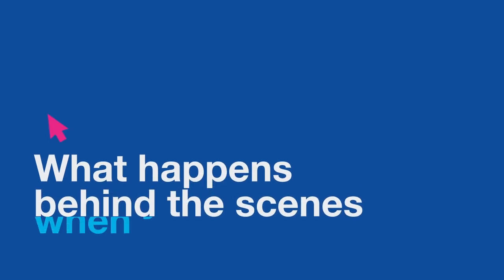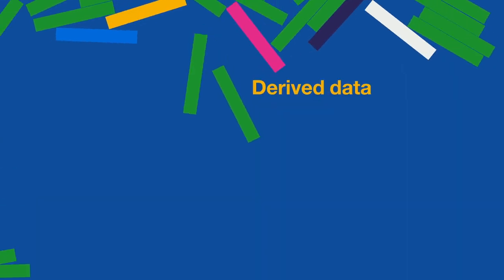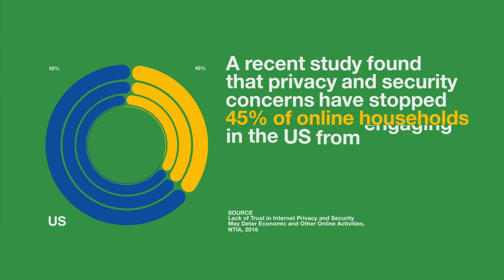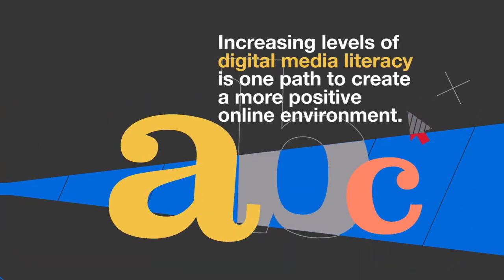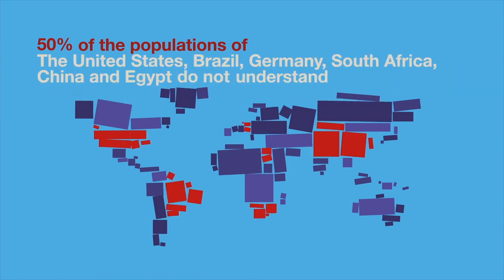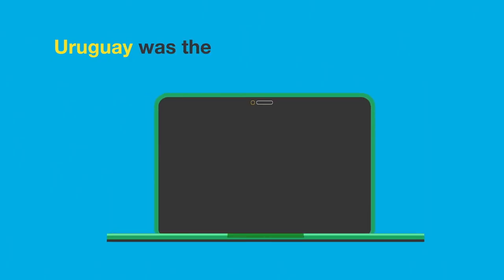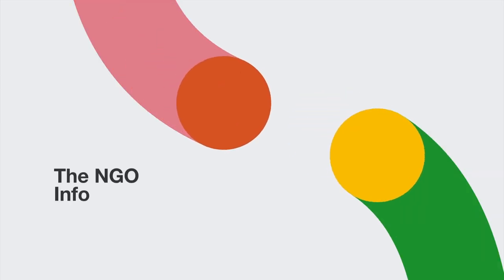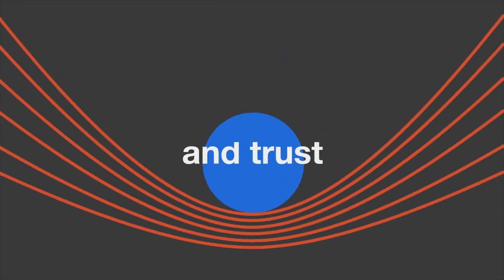What happens behind the scenes when you go online?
For more information on the survey, including other content, please

A short summary of findings from a global digital media end user survey indicates that most of the online population could benefit from higher levels of literacy concerning their personal data. This video is part of a content series from phase 2 of the Shaping the Future Implications of Digital Media for Society project.